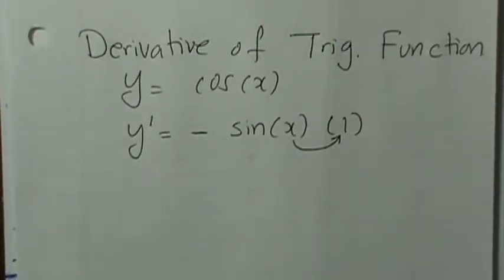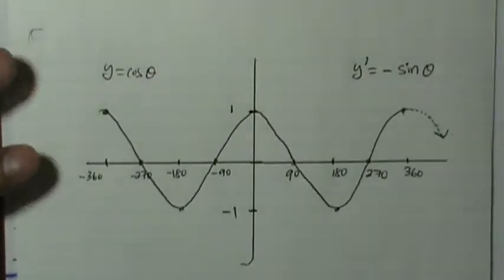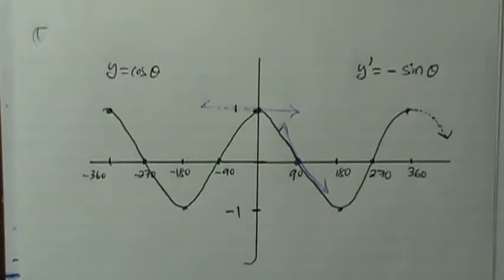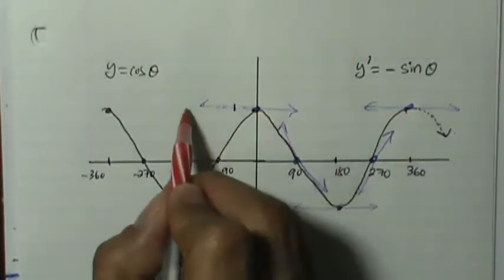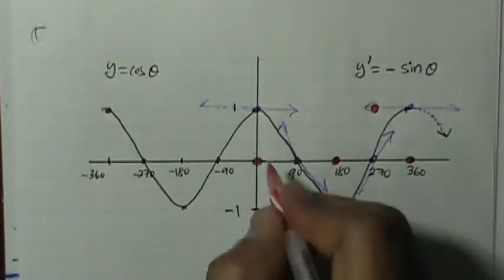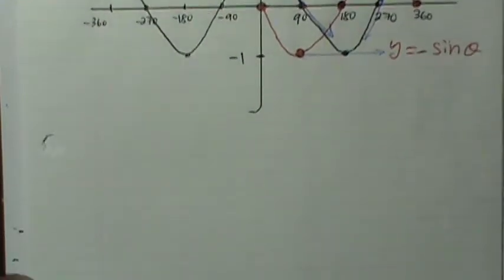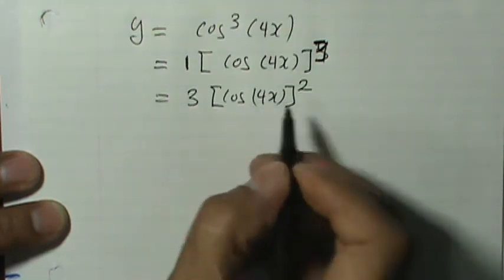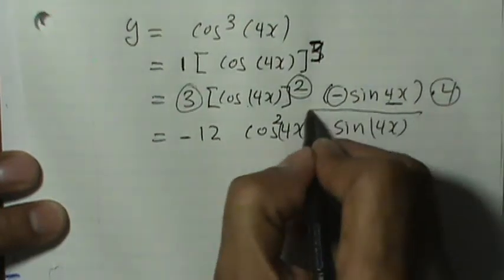Derivative of Cosx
The derivative of y=cos(x) and more.